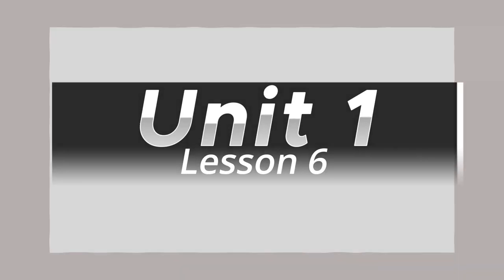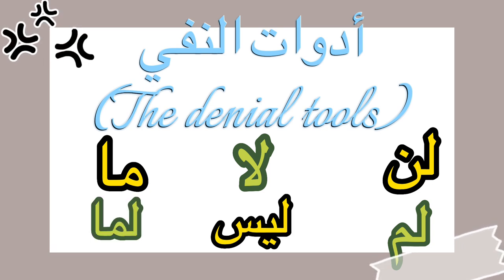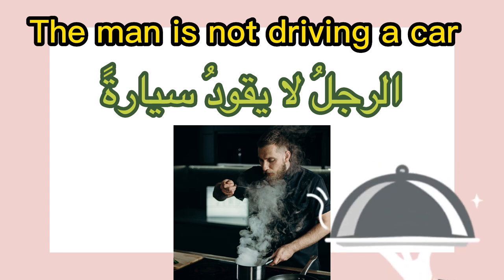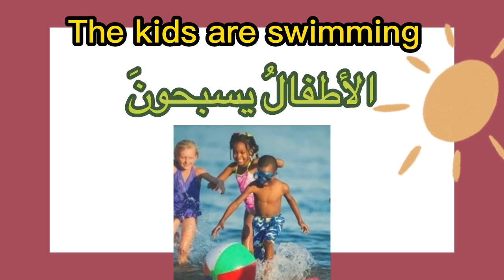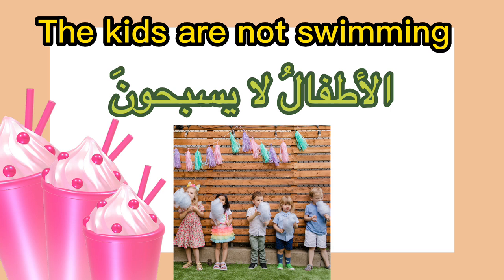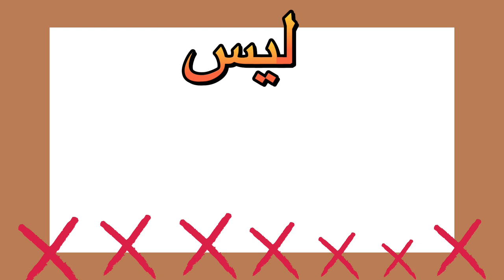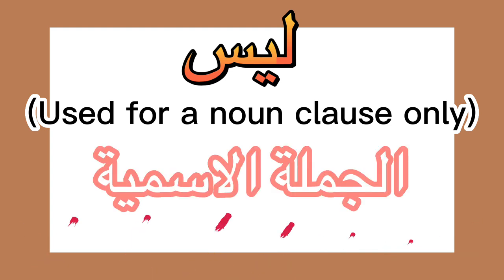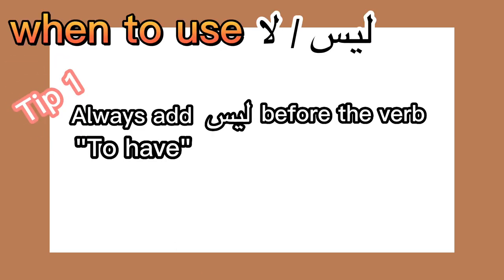Learn arabic for beginners. How to transfer from a positive sentence to negative.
Lesson 6 Unit 1,
In this video we will learn about the negative or the denial tools "ادوات النفي" in arabic which are
لما، لم ، ما ، لن، لا ، ليس
each tool has its on function, in this video we are only going to cover the 2 most common and used tools
لا and ليس
by the end of this video you will be able to know when, how and why we should use one over the another.

Verbs "to have"
- He has.                 لديهِ
- she has               لديها
- They have         لديهما
  (Dual)
-They have           لديهم
 (plural)
-They have          لديهنَ
  (plural, feminine)

Translation:
المرأة تقود سيارةً
(the woman is driving a car)
المرأة لا تقود سيارةً
( The woman is not driving a car)
الرجل يقود سيارةً
(The man is driving a car)
الرجل لا يقود سيارةً
(The man is not driving a car)

المرأة تطبخ
(The woman is cooking)
البنت لا تطبخ
(The girl is not cooking)
الأطفال يسبحون
(the kids are swimming)
الأطفال لا يسبحون
(The kids are not swimming)

هي لا تجري بل تمشي
(she is not running but walking)
هم لا يطبخون، هم يأكلون
(They are not cooking, they are eating)
هما لا يأكلانِ بل يطبخانِ
(they are not eating but cooking - Dual-)
هو لا يمشي هو يجري
(He is not walking he is running)

البنت لديها حصانٌ
(The girl has a horse)
النساء لا يأكلنَ أرزٌ
(the women are not eating rice)
الولد ليس لديه حصان
(the boy does not have a horse)
هما لديهما أرزٌ
(They have rice- dual)
هما ليس لديهما أرز
(they don't have rice -dual-)

هو ليس نائمٌ
(he is not sleeping)
هم يسبحونَ
(they are swimming)
هو نائمٌ
(He is sleeping)
هم لا يسبحونَ
(they are not swimming)

الكلب لا يجري
(the dog is not running)
القطةٌ ليس نائمٌ
(The cat is not sleeping)
الولدانِ ليس لديهما حليبٌ
(the 2 boys don't have milk)